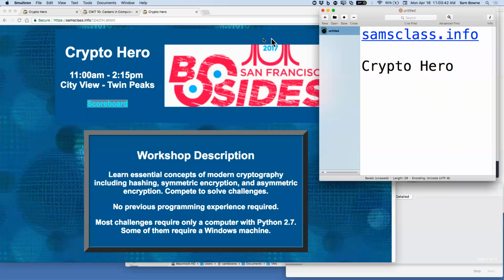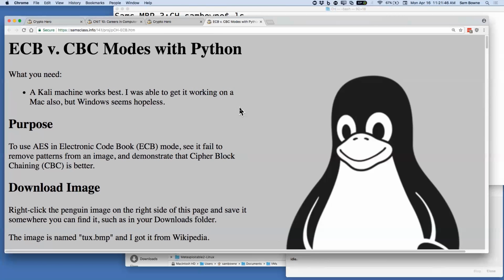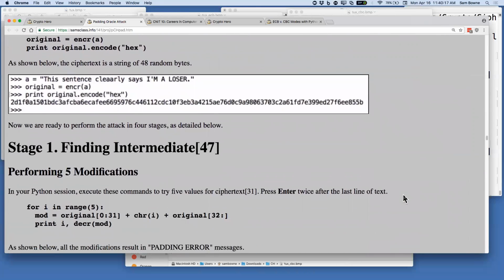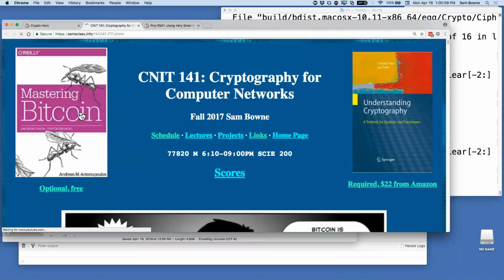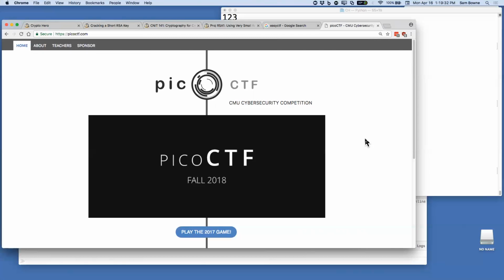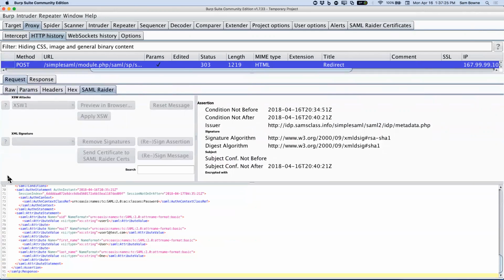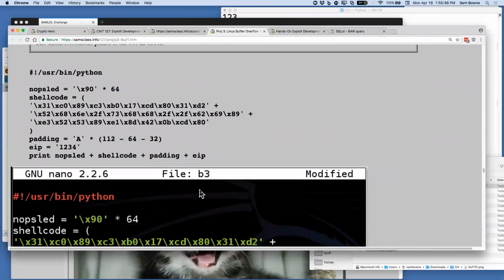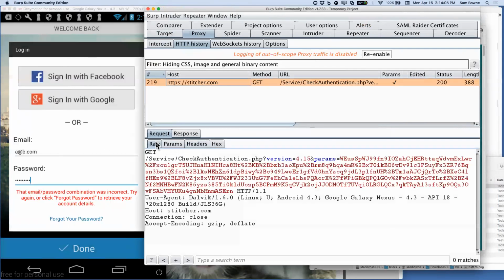Crypto Hero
Hands-on workshop at BSidesSF